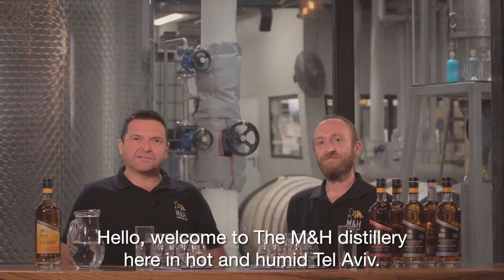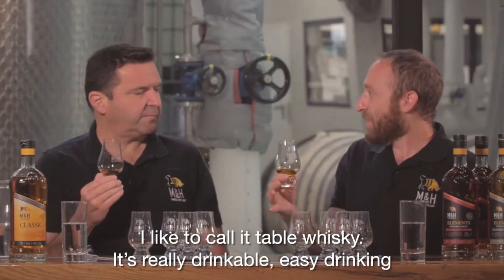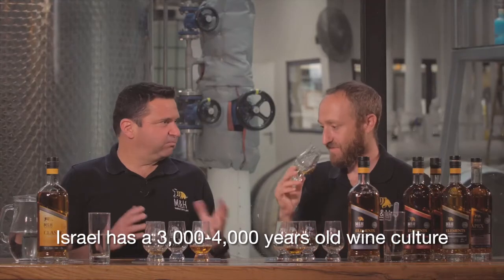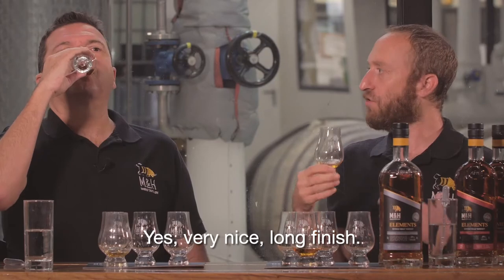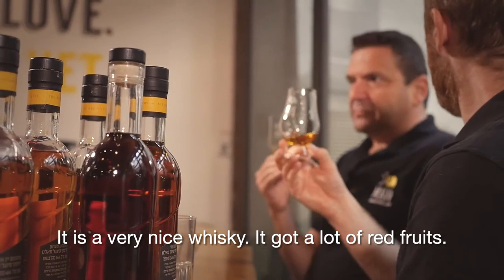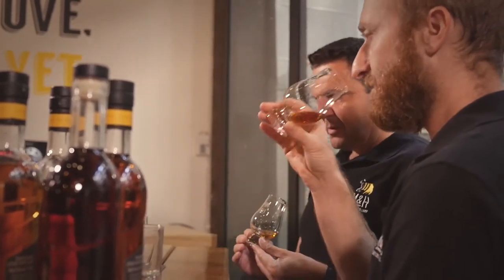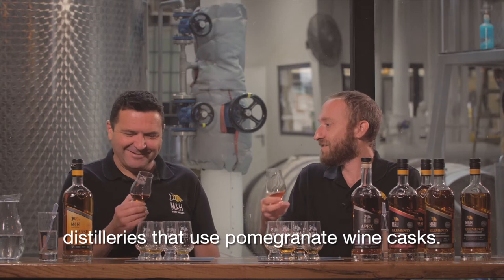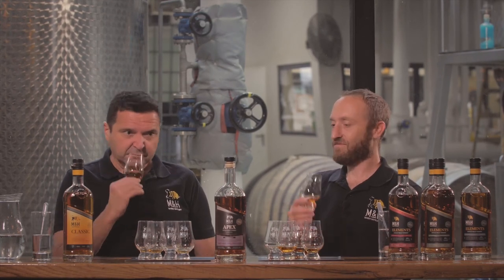THE M&H WHISKY TASTING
The M&H Elements series is a composition of flavors and aromas assembled from meticulously selected casks that bring forward characters enhanced by the casks' wood, origin, and history.
Each expression in this series begins with the M&H CLASSIC Single Malt Whisky and complemented with whisky matured in a variety of hand-picked, superlative and quality oak casks, culminating in a beautiful natural color, impressive flavors and a well-balanced single malt.
The M&H Elements manifest the combination of traditional distillation methods with rapid but graceful hot climate maturation.